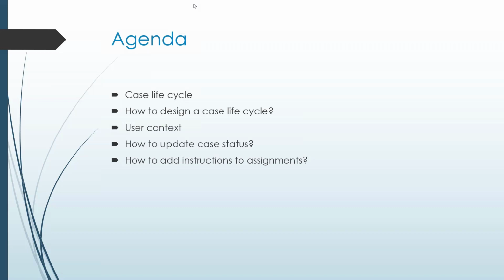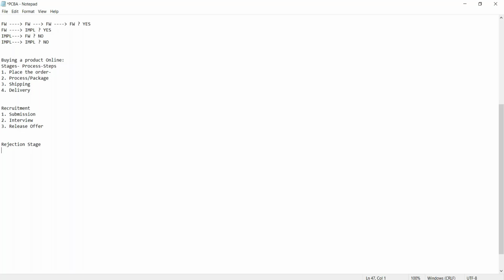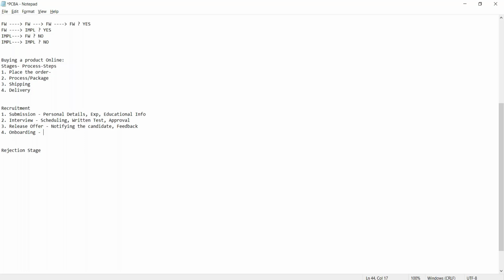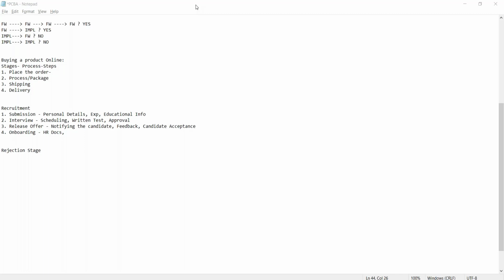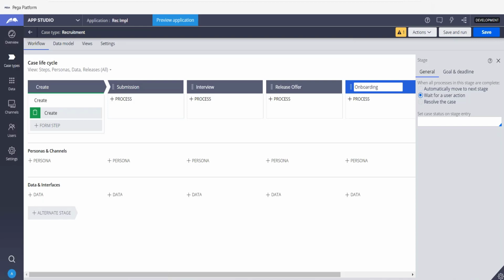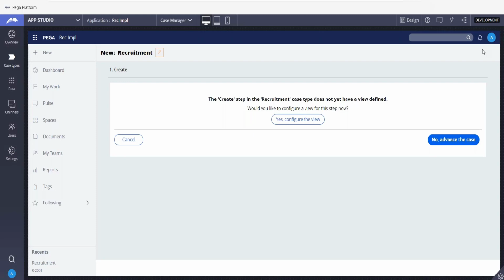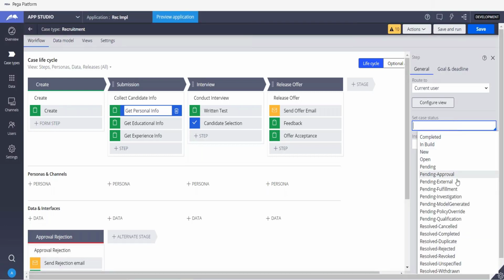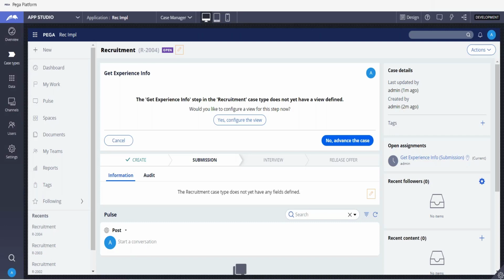Pega PCBA Tutorial | Pega Case LifeCycle | Learn Pega online | Free Pega tutorial for beginners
In this Pega Pcba tutorial we'll be explaining you about pega case life cycle. with our video series learn pega online for free which is intended for beginners as well as working professionals.